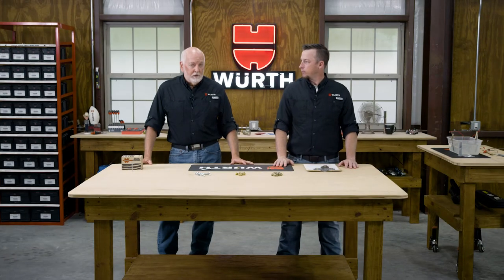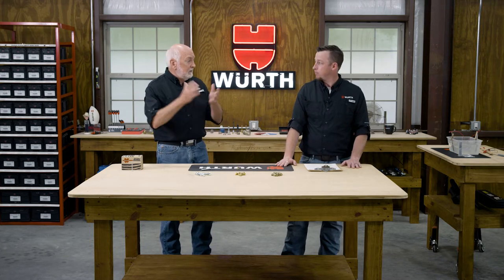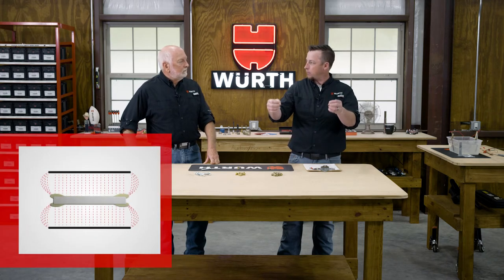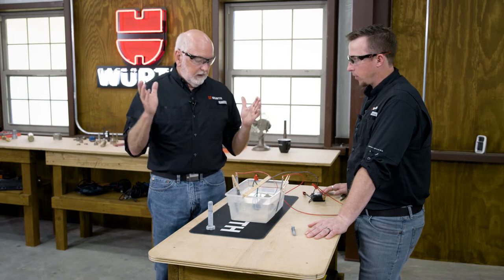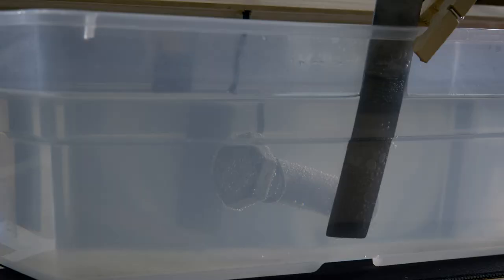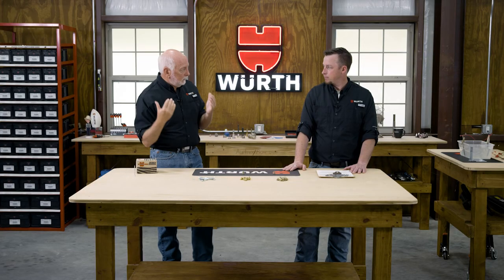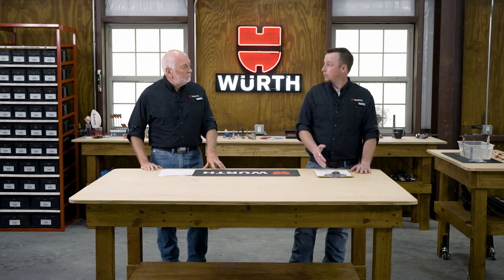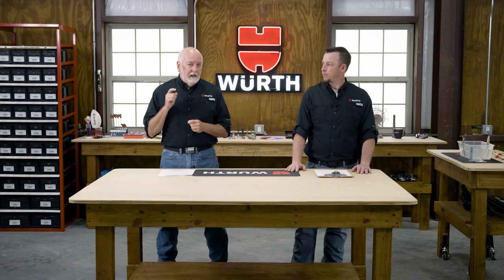All About Electroplating | Würth Knowing Episode 8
Learn more about electroplating, the most common of all fastener finishes, in this episode of Würth Knowing!

Randy and Aaron demonstrate the electroplating process, discuss why hexavalent chromate has largely been replaced by trivalent chromate due to environmental concerns, and how to overcome challenges with corrosion protection when utilizing this fastener finish.

Sign up to receive bi-weekly email reminders when new episodes air